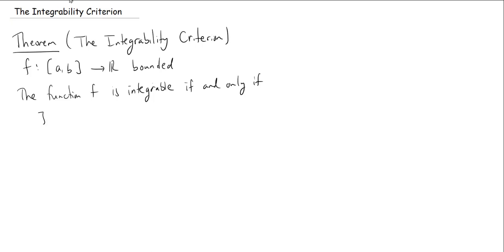The Integrability Criterion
We state and prove the integrability criterion for Darboux integrals.